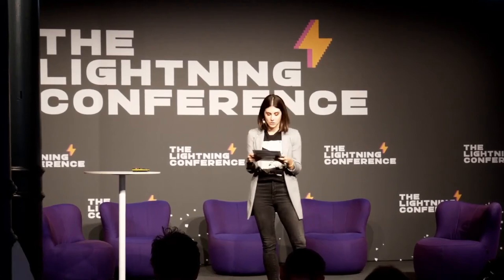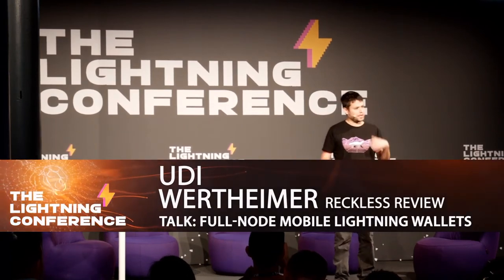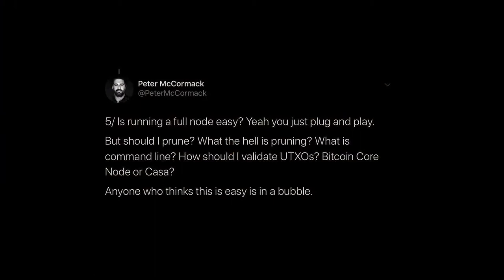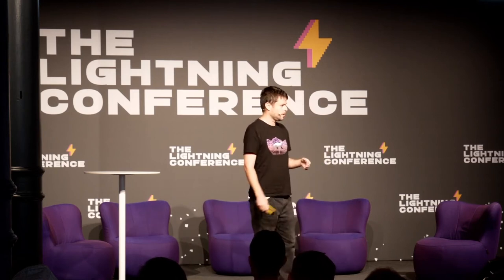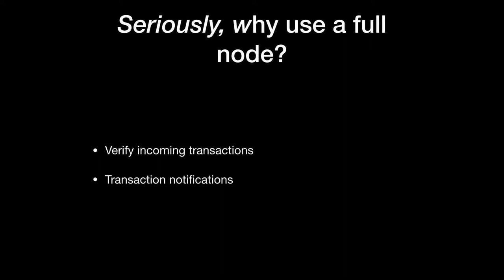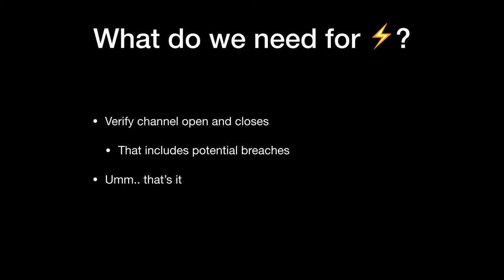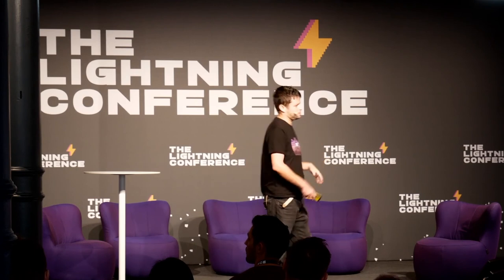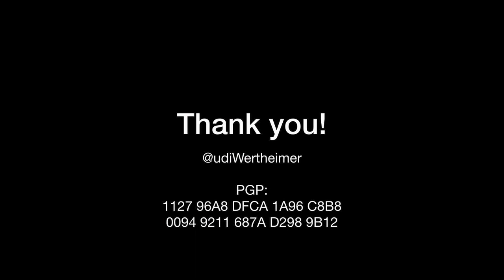The Perfect Storm: Full Node Backed Mobile Lightning Wallets - Udi Wertheimer